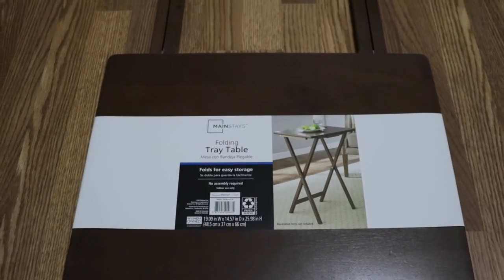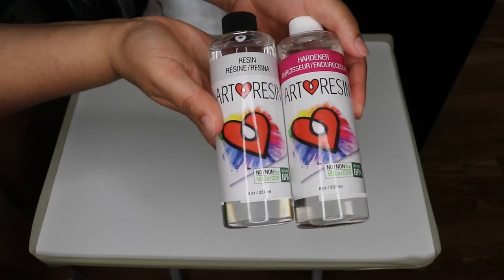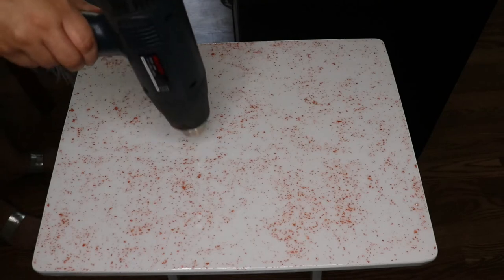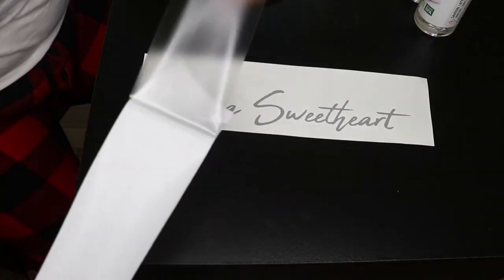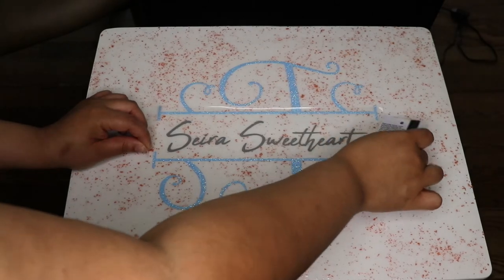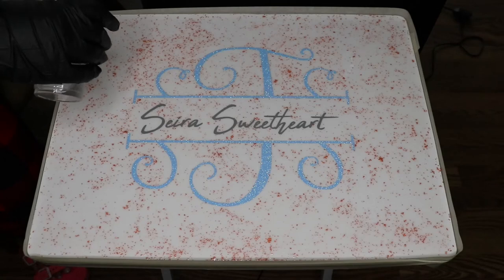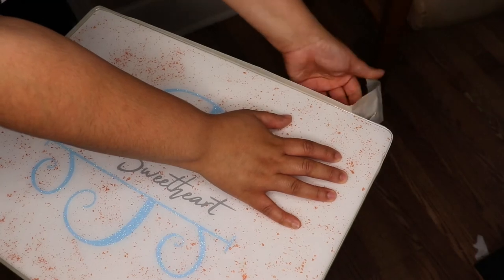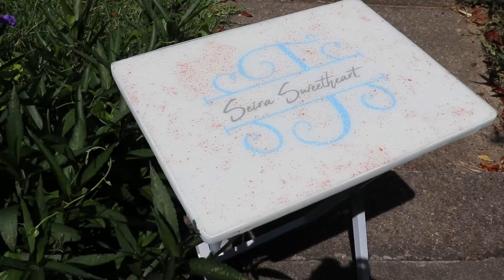DIY Folding Tray Table | Walmart Table Makeover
Tag me on Instagram if you decide to recreate this and I'd love to see whatever other ideas you come up with.

Links:
Table
Spray-paint
Resin
Metallic Flakes

Follow and tag me on social media @SeiraSwetheart!